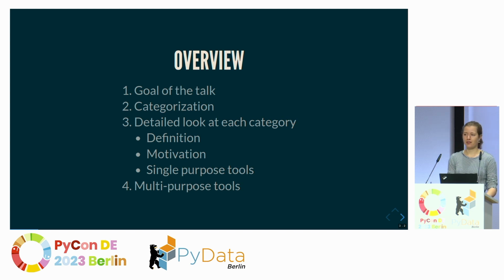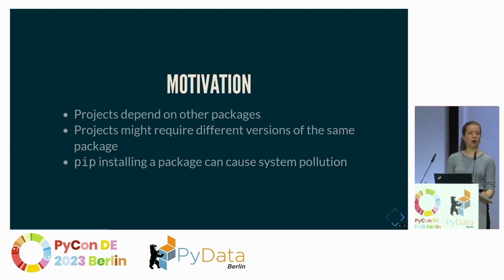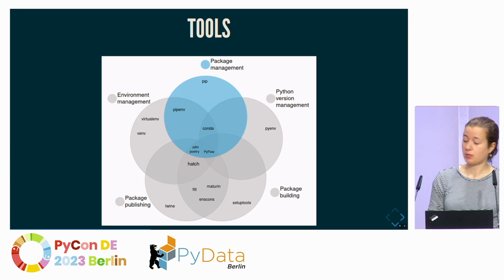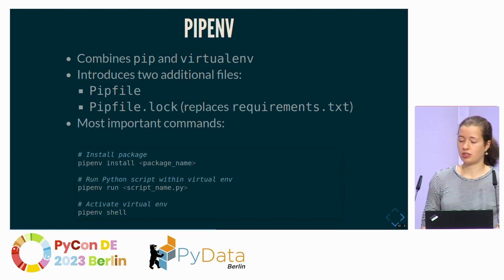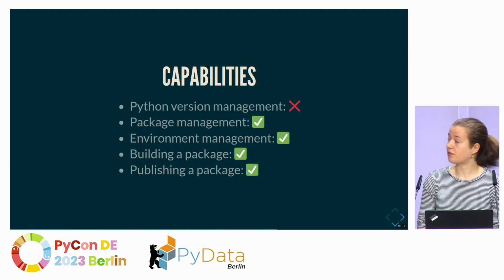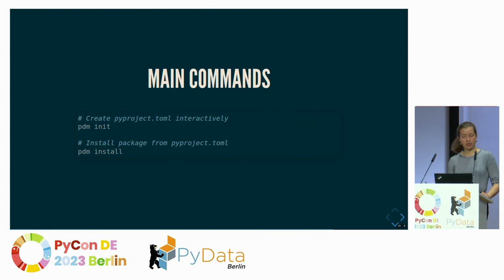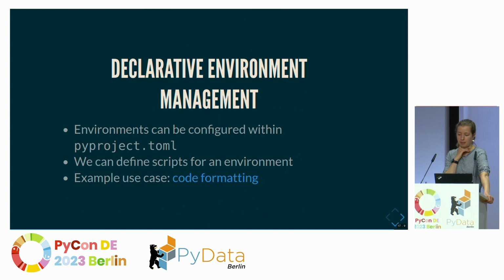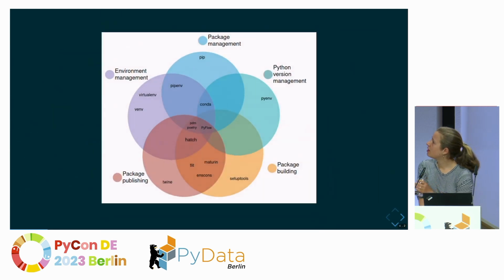Anna-Lena Popkes: An unbiased evaluation of environment management and packaging tools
Python packaging is quickly evolving and new tools pop up on a regular basis. Lots of talks and posts on packaging exist but none of them give a structured, unbiased overview of the available tools.

This talk will shed light on the jungle of packaging and environment management tools, comparing them on a basis of predefined features.